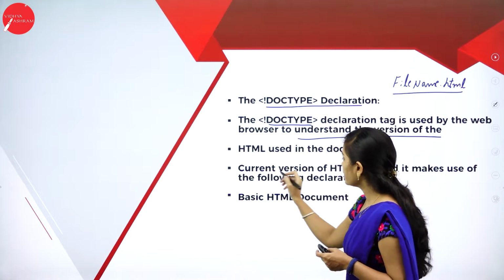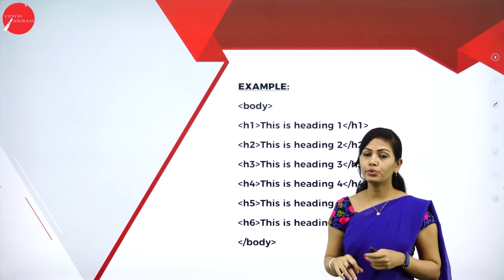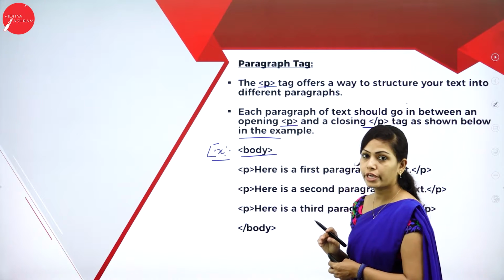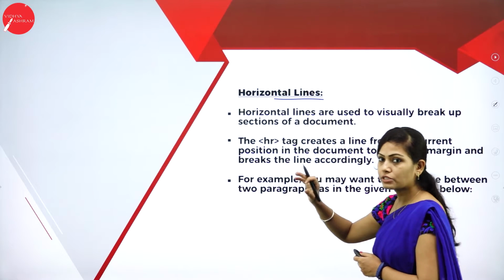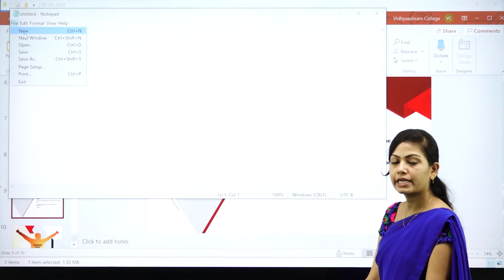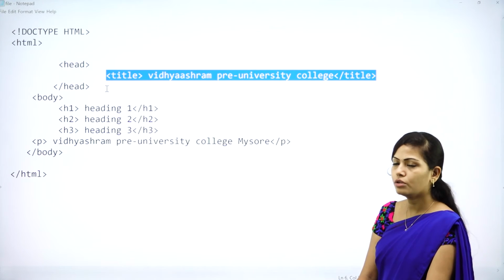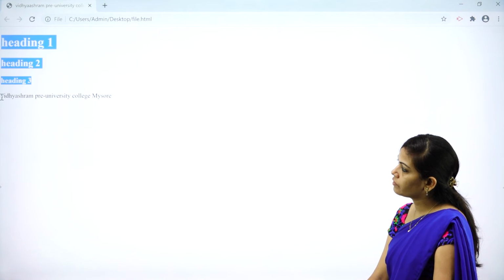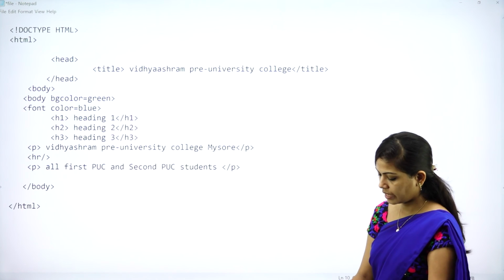DAY 69 | COMPUTER SCIENCE | I PUC | WEB DESIGNING | L4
Class : I PUC
Stream : SCIENCE AND COMMERCE
Subject : COMPUTER SCIENCE
Chapter Name : WEB DESIGNING
Lecture : 4